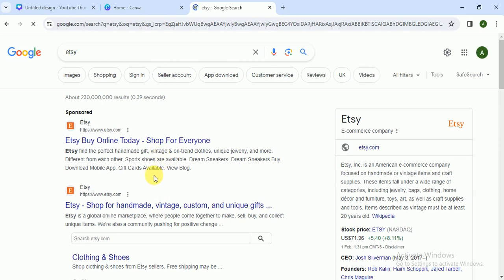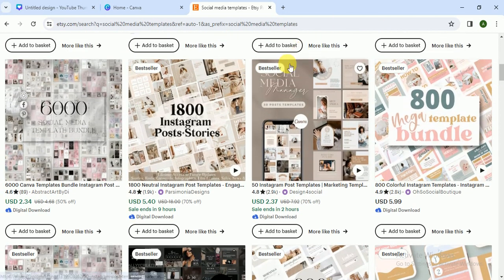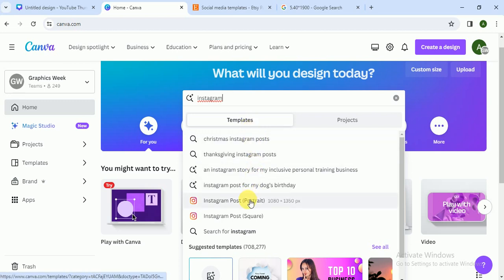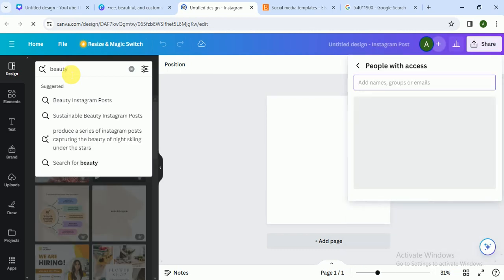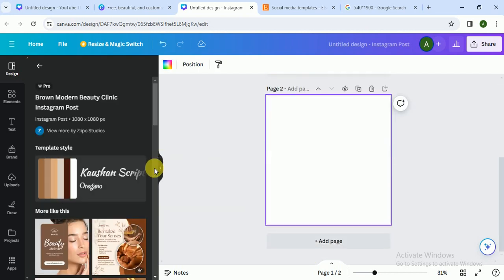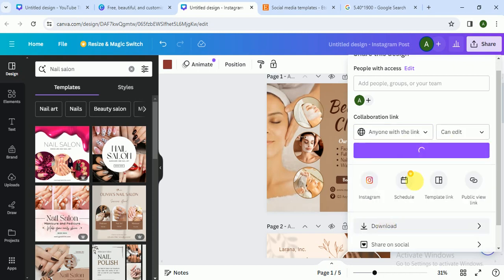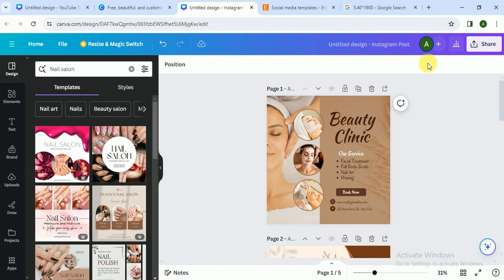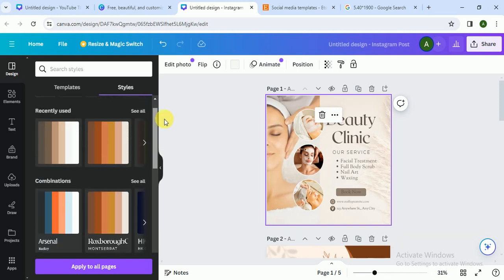Crafting Eye-Catching Social Media Templates: A Step-by-Step Guide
In this tutorial, discover the art of creating captivating social media templates effortlessly. Whether you're a beginner or a seasoned designer, learn practical tips and techniques to design stunning templates for your social media posts. From layout design to color schemes, unleash your creativity and make your profiles stand out from the crowd!